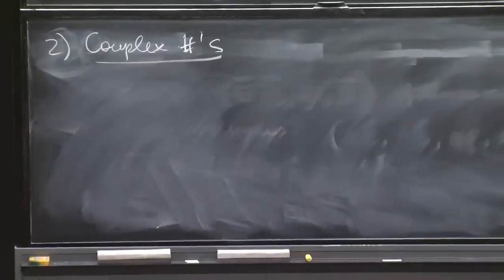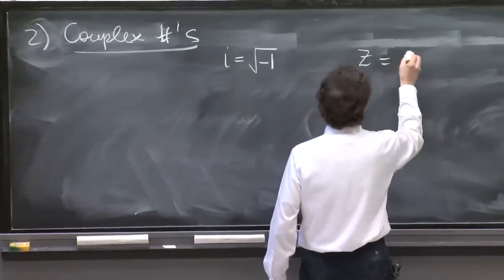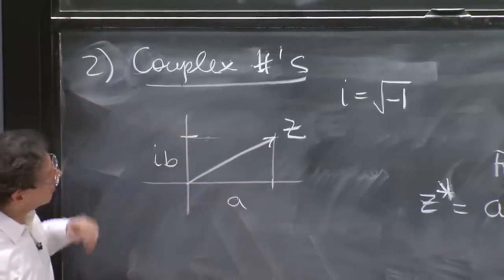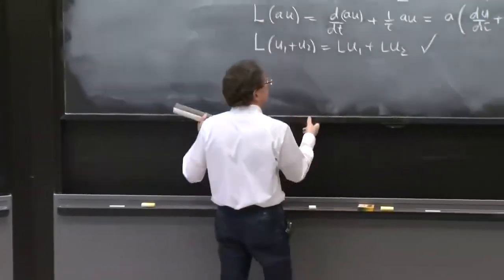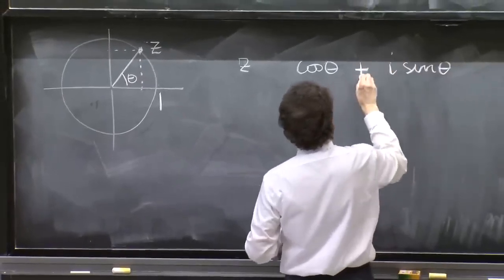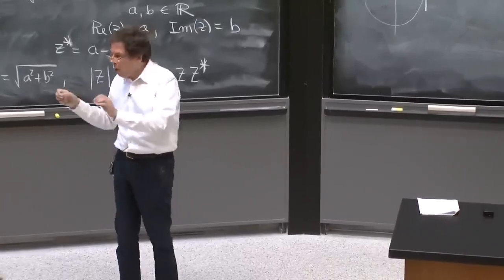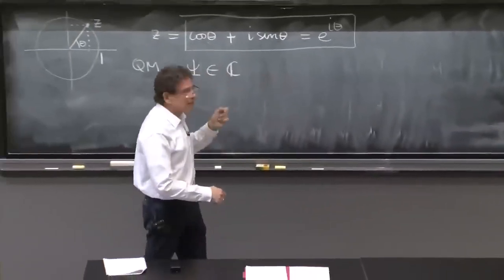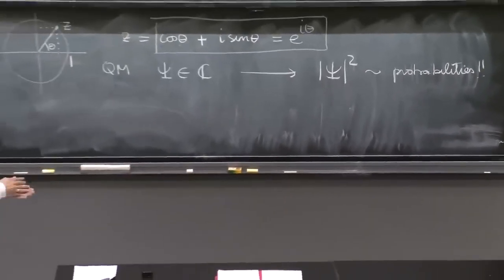متعة الرياضيات في براهينها❤